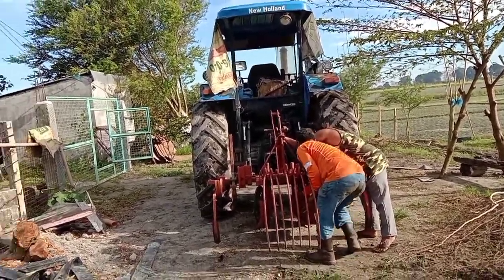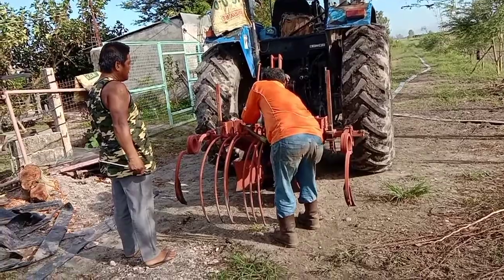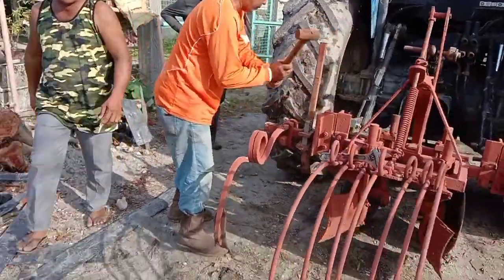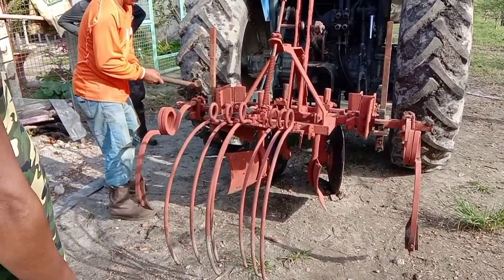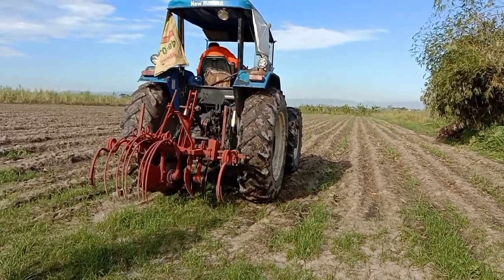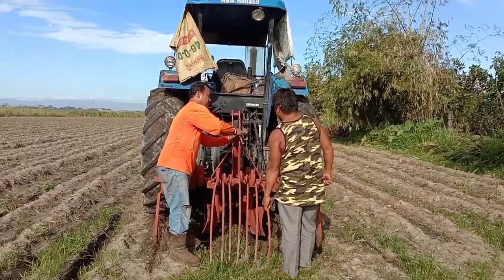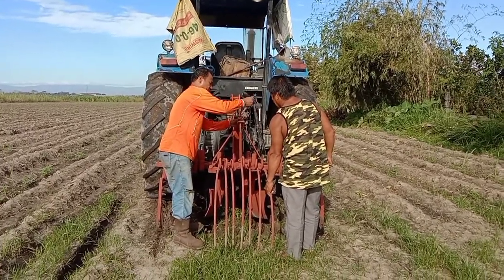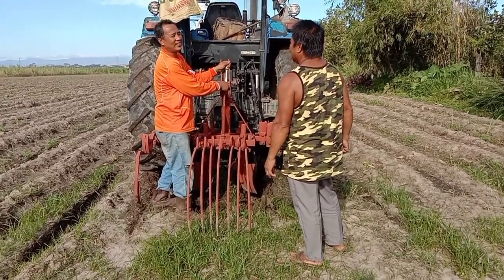Cut-away operation for sugarcane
Sugarcane farming